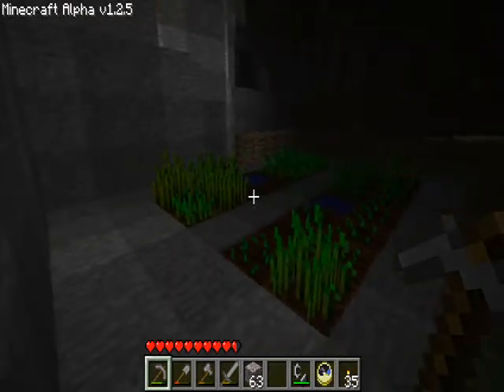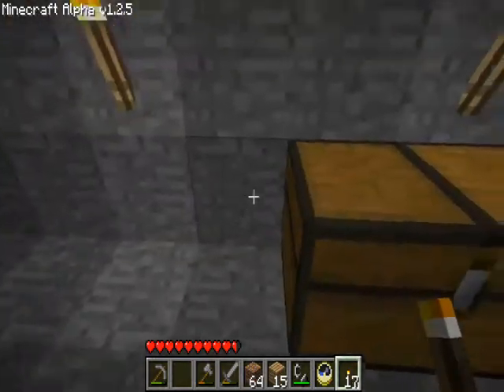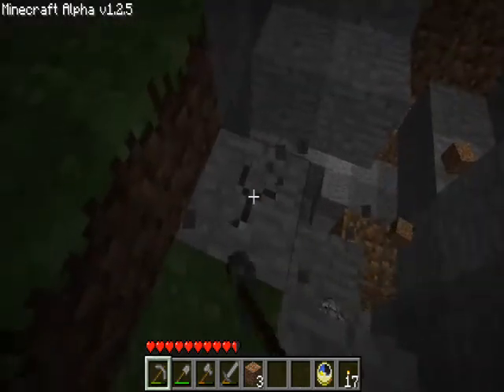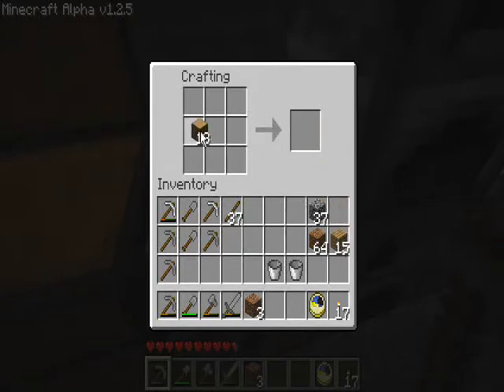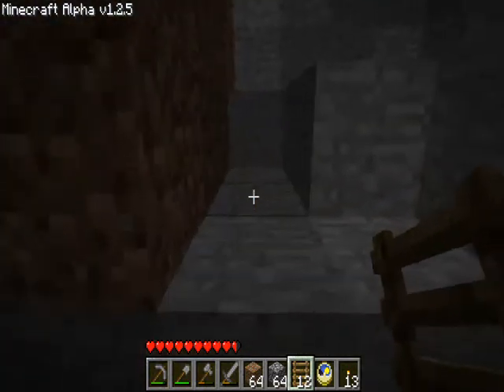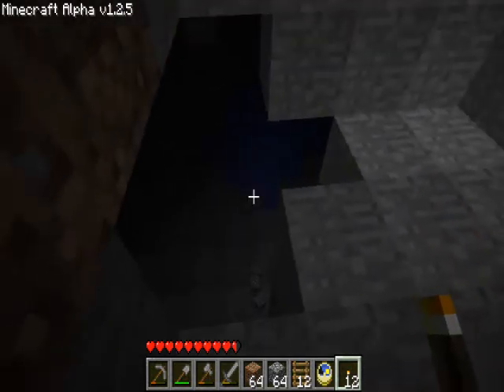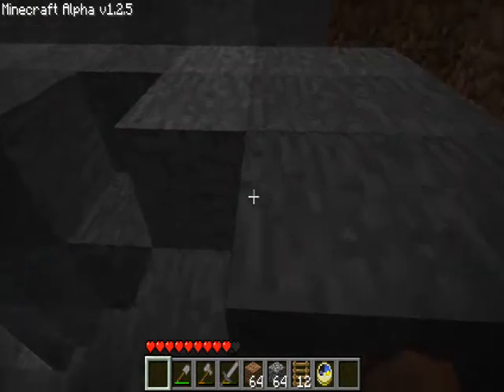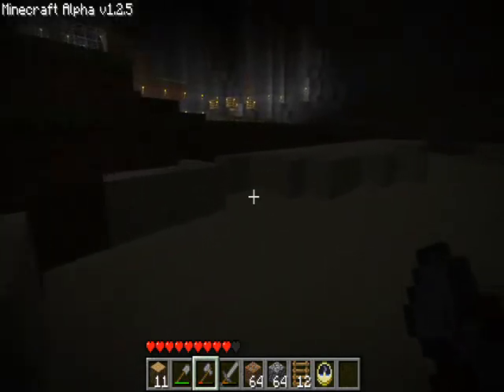Tarp's Minecraft Adventures: Episode 11 - Dig In, it's a Long Way Down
In this episode I first try to repair my broken garden and then make use of the creeper hole beside my house. I want to dig a mine deep down until I hit bedrock. Unfortunately I don't make it all in one episode, but I do find some cool discoveries along the way.